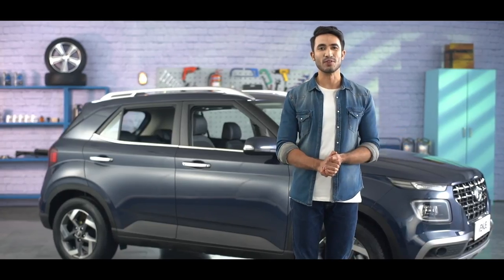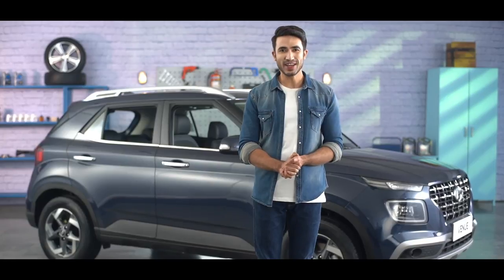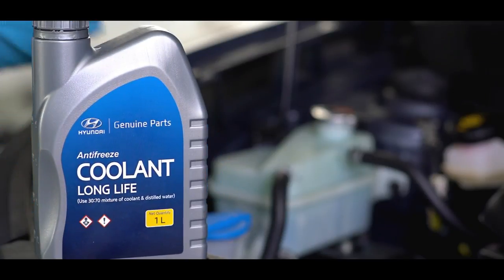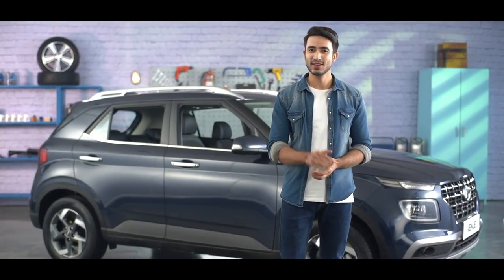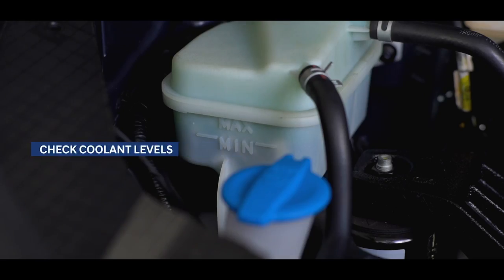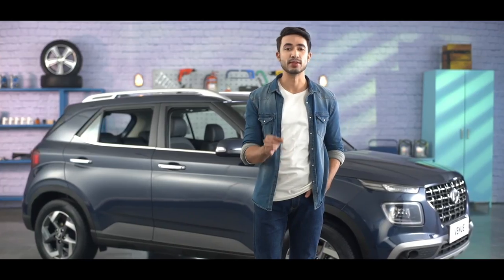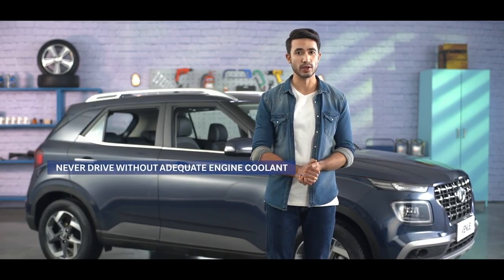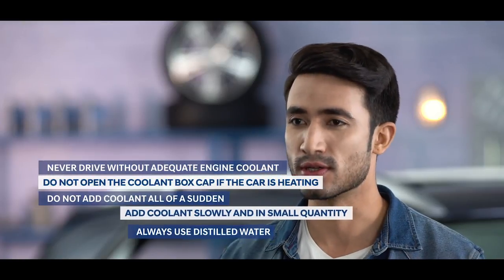Hyundai │ Service Tips │ Do It Yourself │ Engine Coolant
Watch this video to follow these simple steps to check and top-up your Engine Coolant to make sure your vehicle continues to perform at its best.